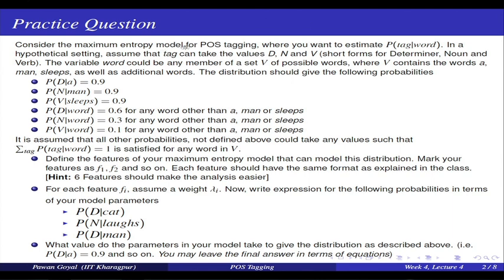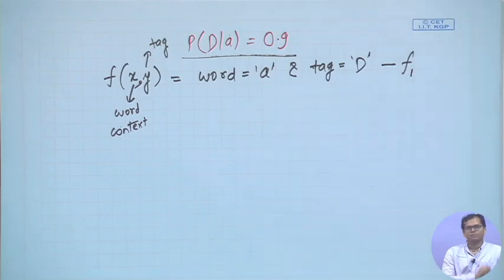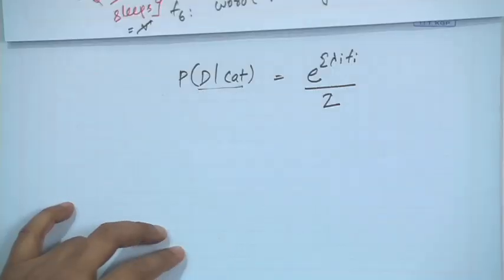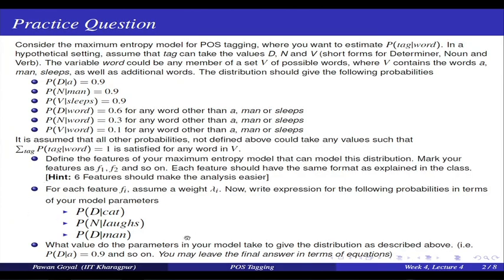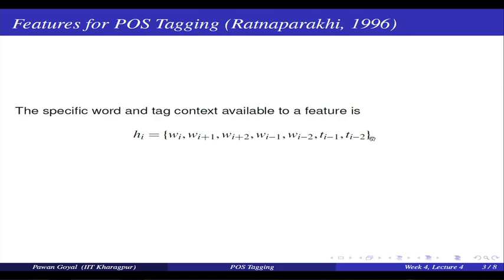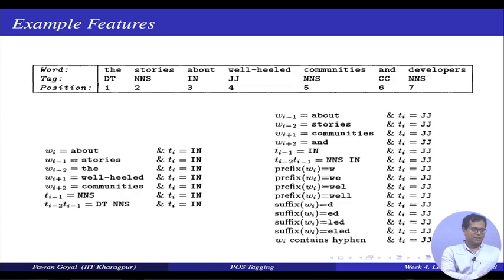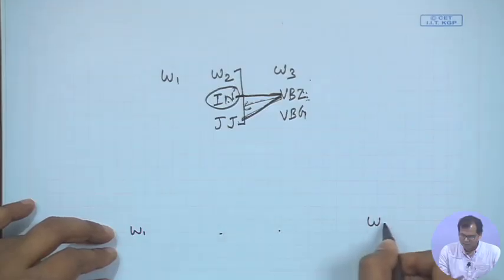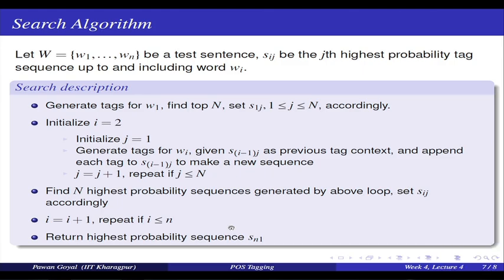Lecture 20: Maximum Entropy Models - II